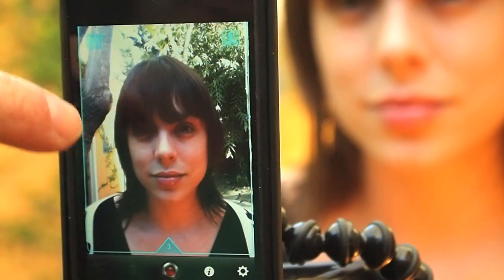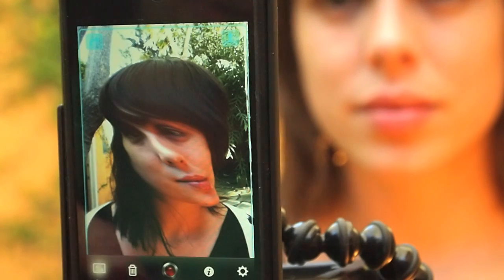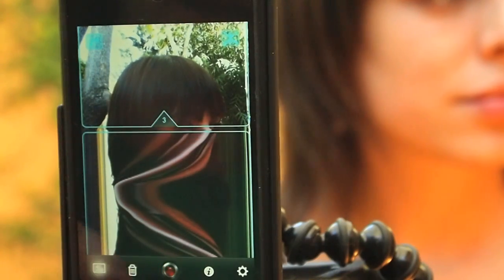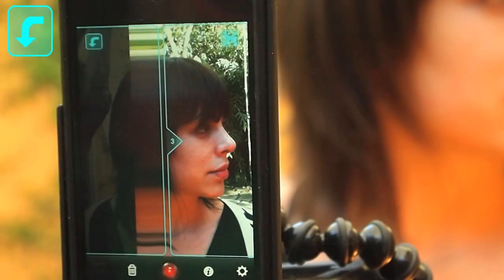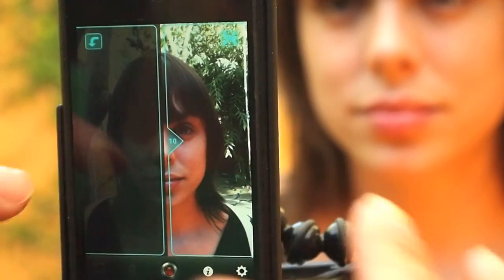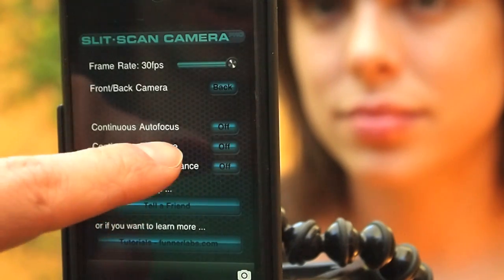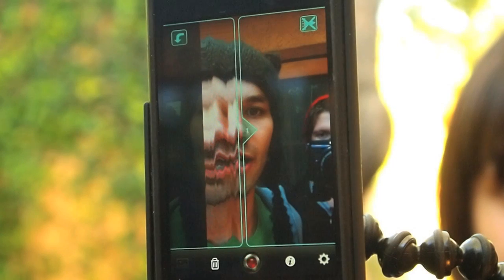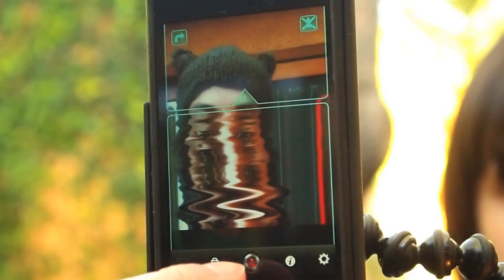Slit-Scan Camera for iPhone tutorial